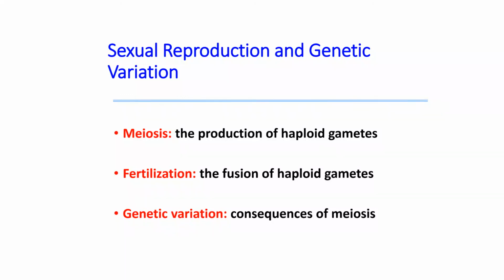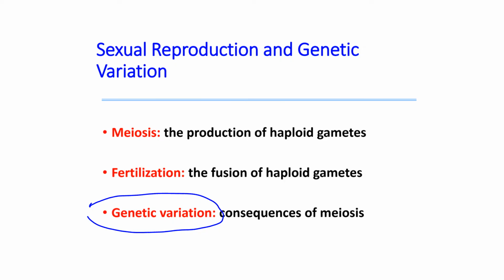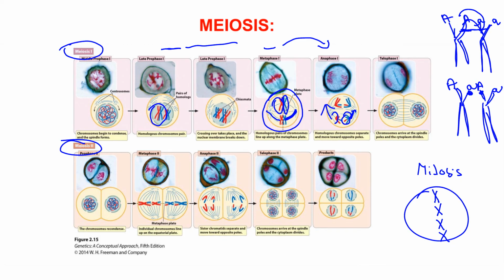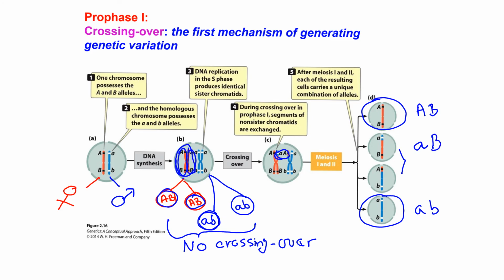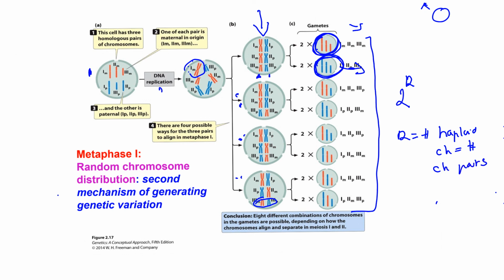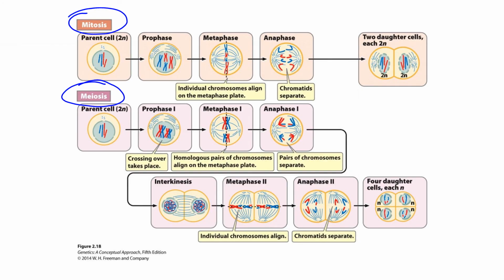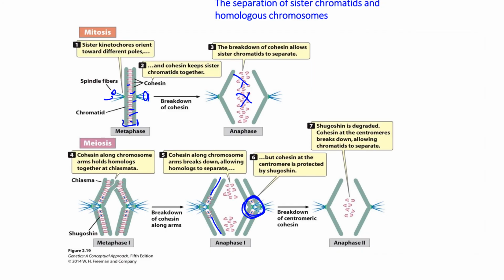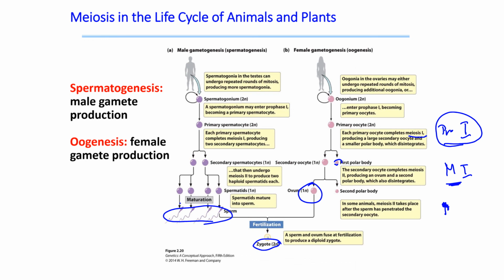Ch2 meiosis- lecture recording